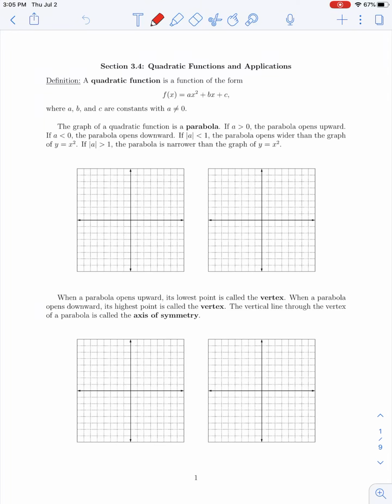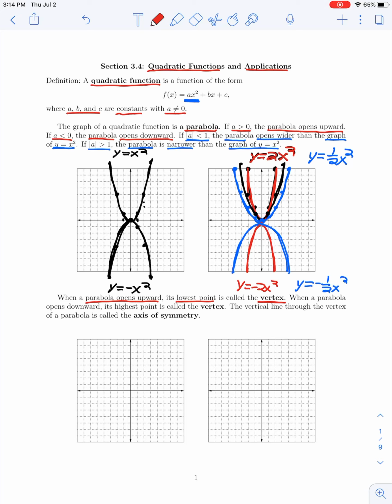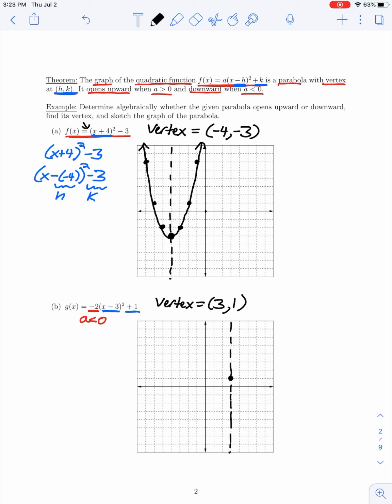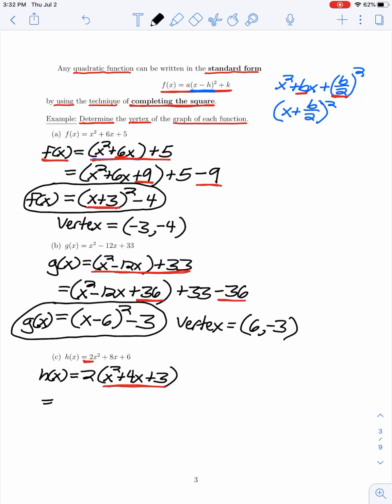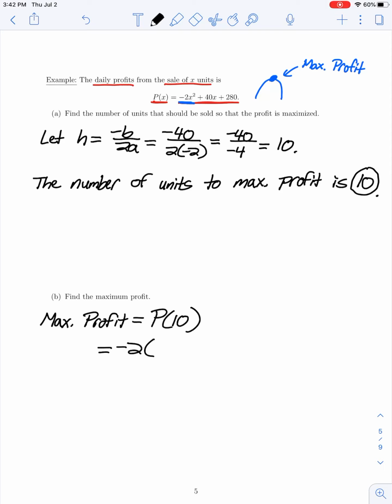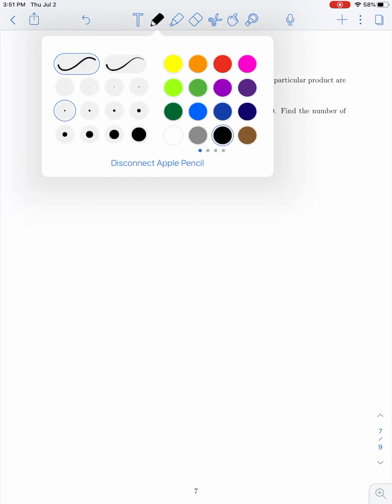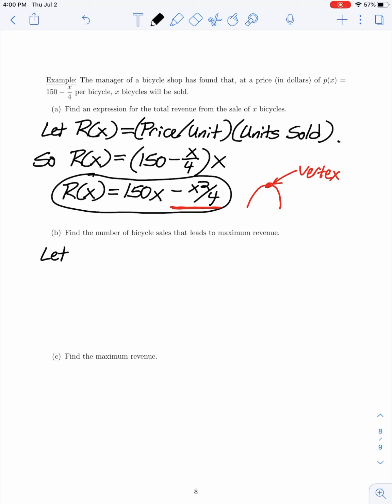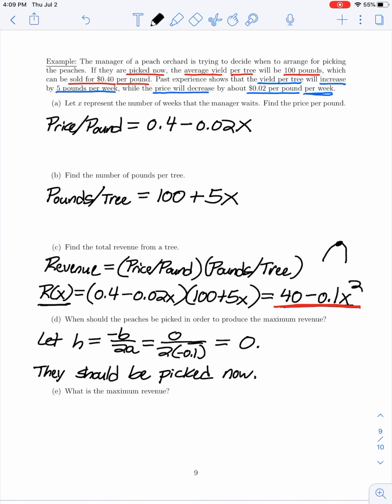MAT 1133 Section 3.4: Quadratic Functions and Applications